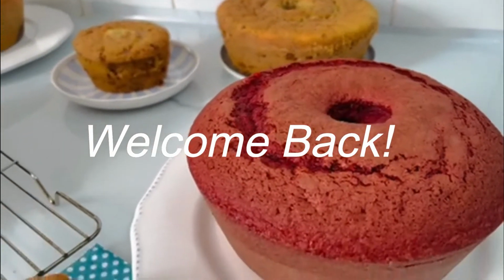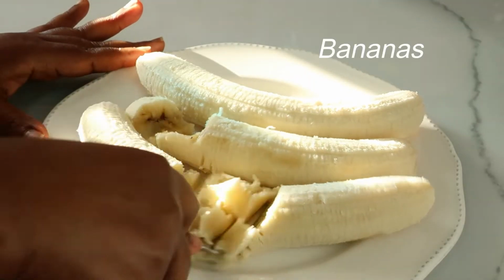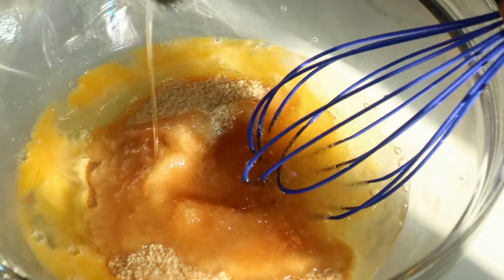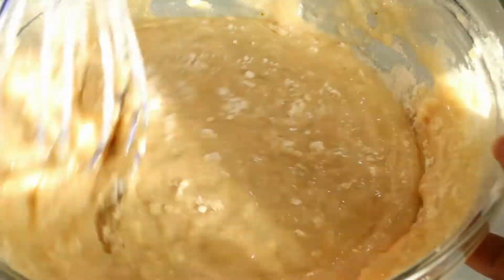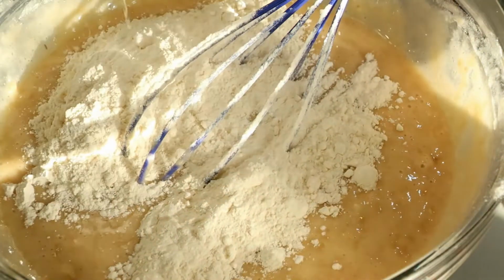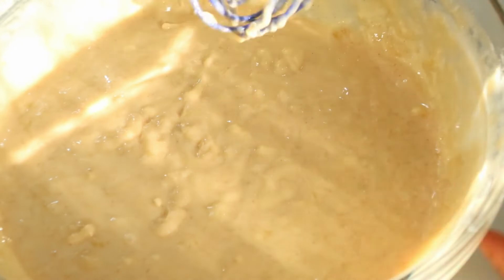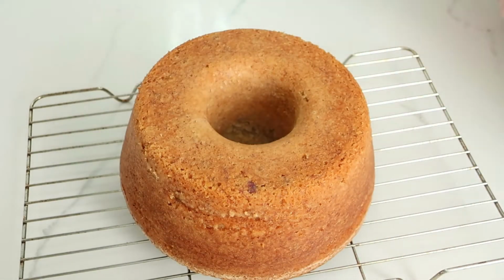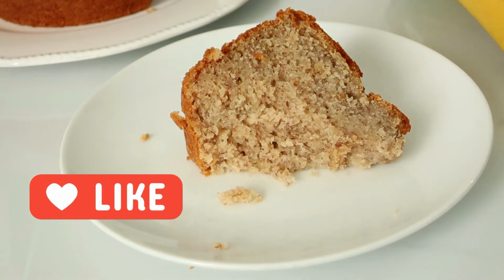Homemade Banana Bundt Cake | No Milk | No Butter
Ingredients:
3 eggs
1 cup of sugar (I used demerara sugar in this recipe)
2 cups of plain flour
1 tsp of baking powder
1/4 tbsp of cinnamon (optional)
1/2 cup of oil
pinch of salt
3 ripped bananas